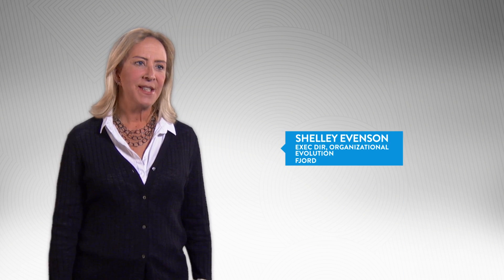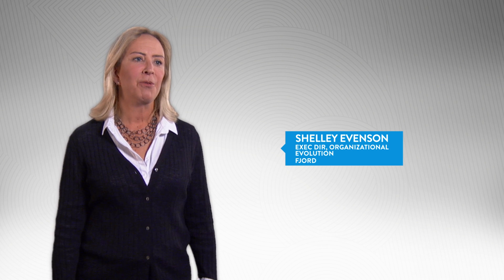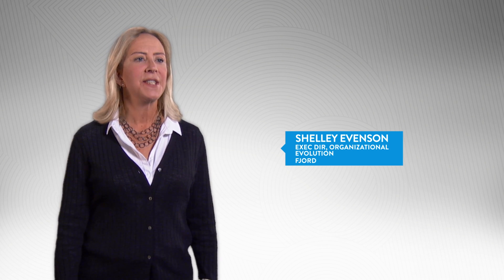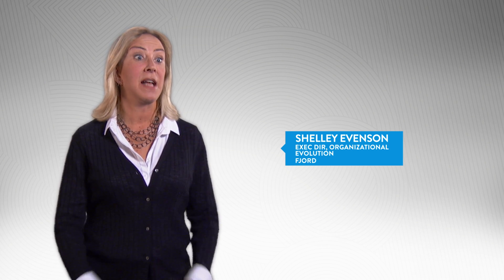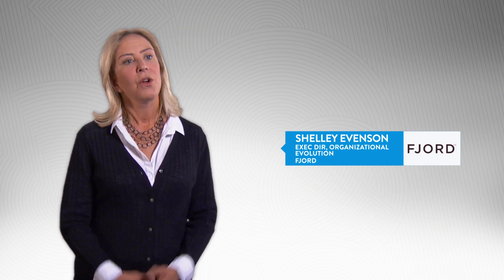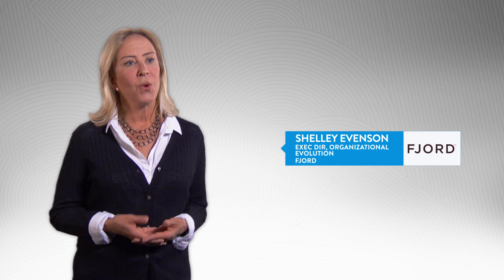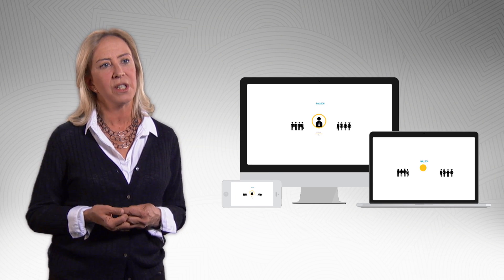Balloon presents Shelley Evenson from Fjord on Design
Shelley Evenson, Executive Director at Fjord, discusses current trends in design and highlights specific opportunities and skill requirements for those looking to break into the industry.

Up is this way.